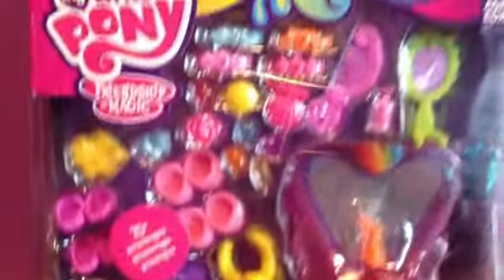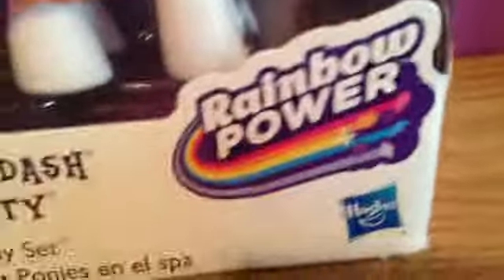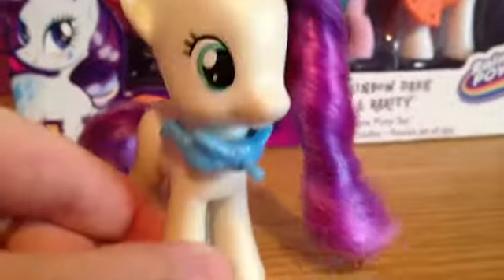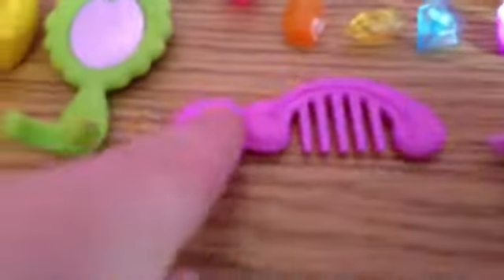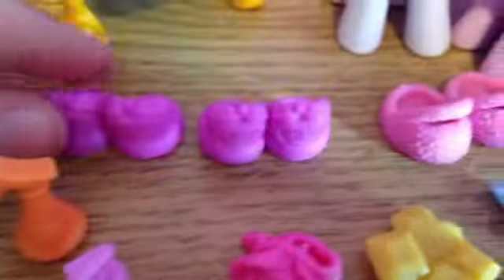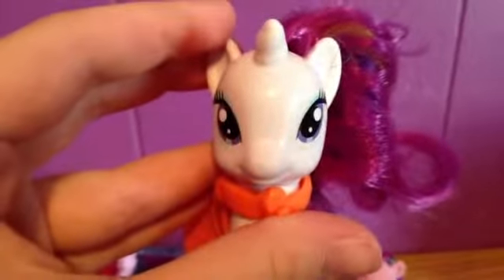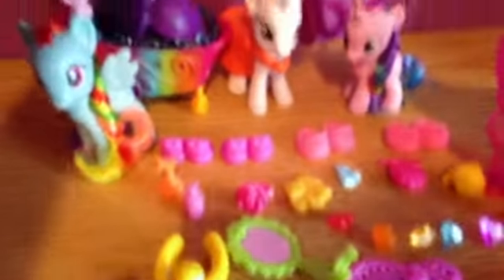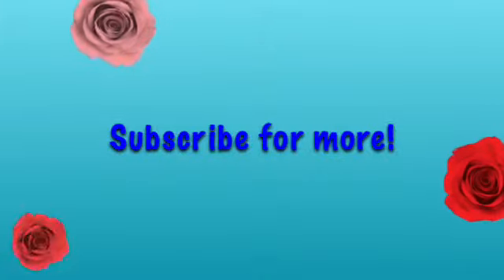Rainbow dash & Rarity spa set review